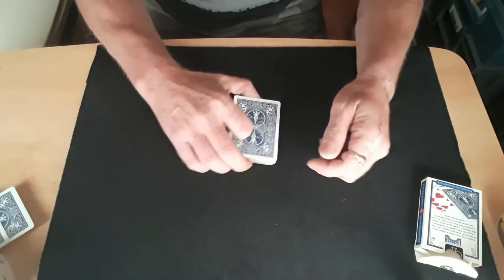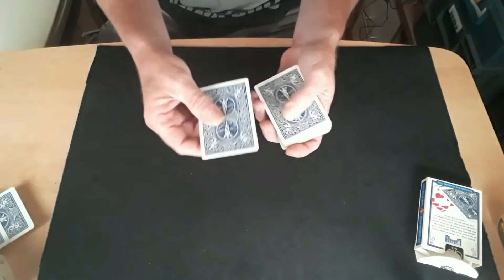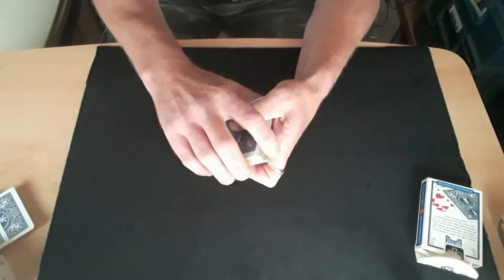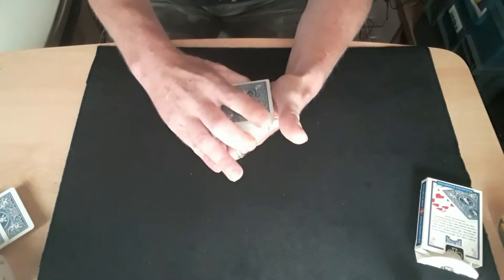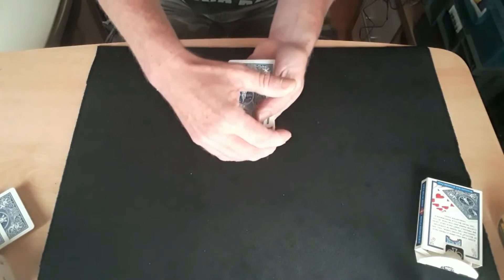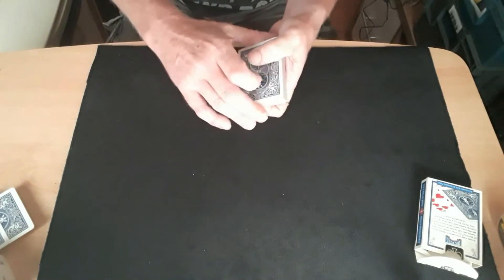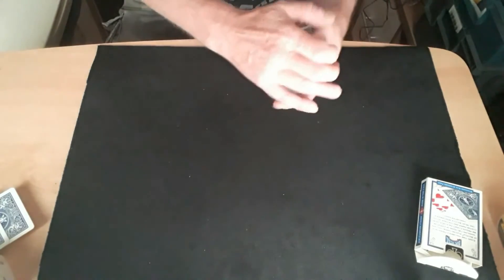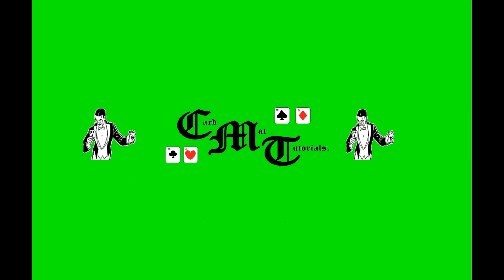Cool Move. Card Mat Tutorials.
Hello again,
This is a nice move by Daniel Madison.
It is a deceptive way of cutting a deck, and not actually cutting the deck.
It will take a lot of practice til you get it down, but it is worth the effort.